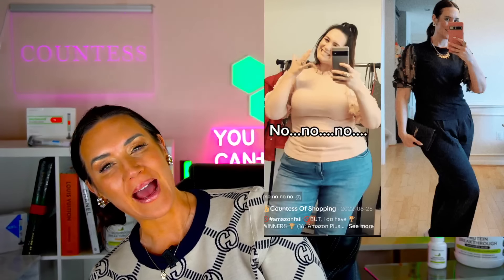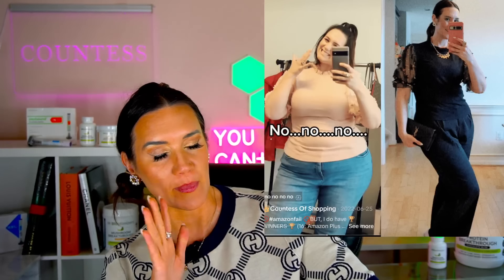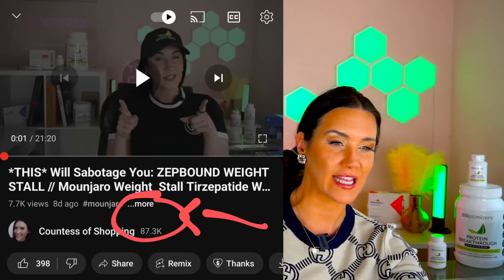ZEPBOUND CHECKLIST: *day of* for Zepbound Injection Day // Zepbound 2.5mg & Mounjaro 2.5mg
Zepbound checklist for Zepbound 2.5mg First shot Zepbound 2.5 mg of how to prepare starting Zepbound & Mounjaro 2.5mg day of Zepbound injection.  Zepbound Injection Day Shopping List 📝FREE TIRZEPATIDE WEIGHT LOSS MEAL PLAN First injection Zepbound 2.5 mg.👉Magnesium (USE CODE: QUEEN) 👉Best Zepbound Telehealth Company & Compound (USE CODE: QUEEN)

★Amazon Live:

★Amazon Live: